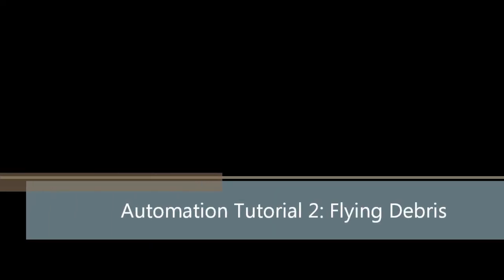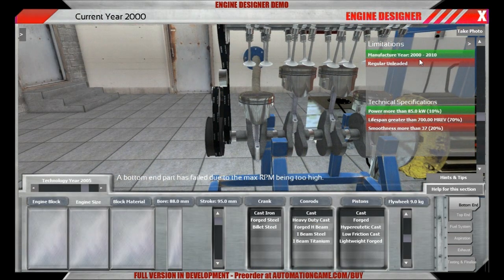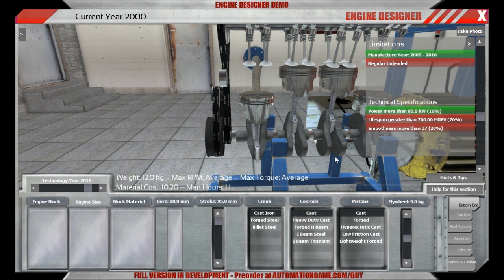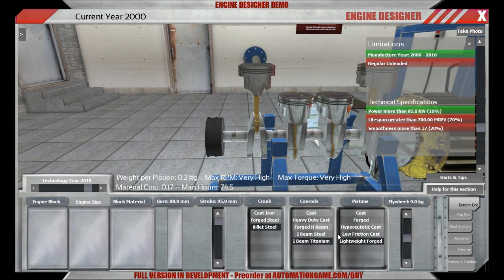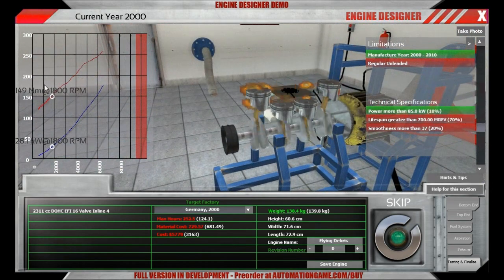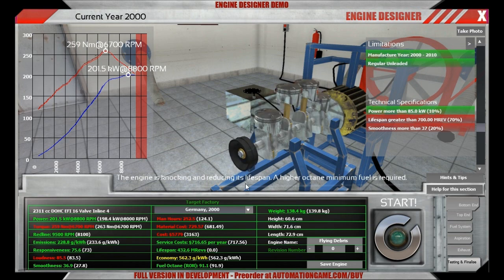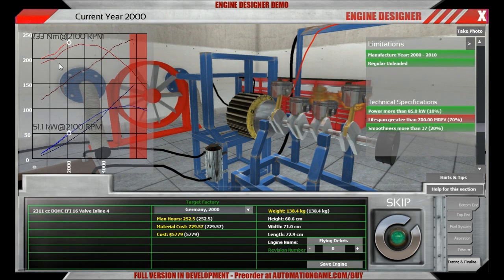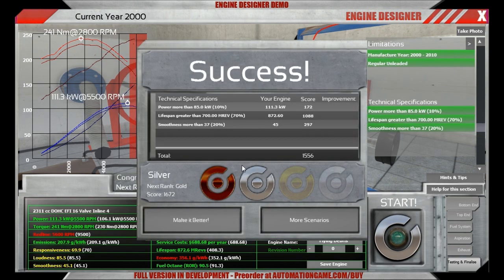Automation Tutorial 2: Flying Debris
Killrob (Lead Beta Tester) guides you though the second tutorial of the upcoming demo to be released on 8th of April for those who preordered, and 22nd of April for everyone else.